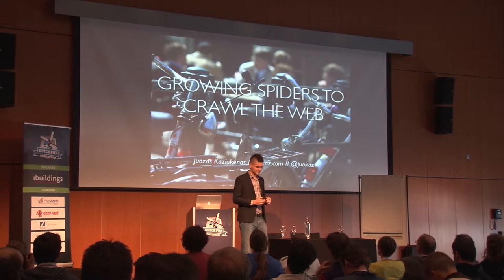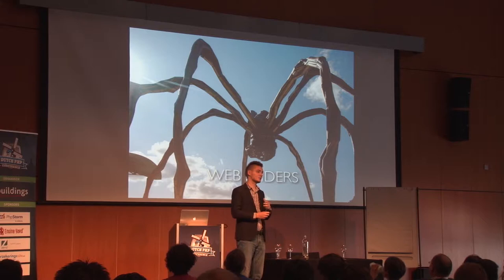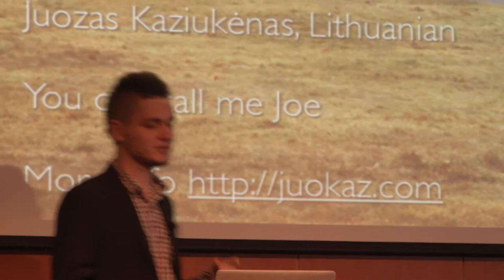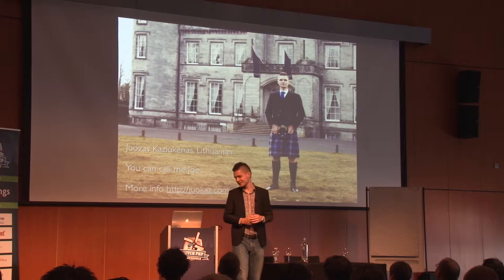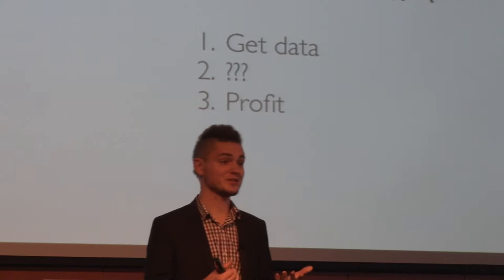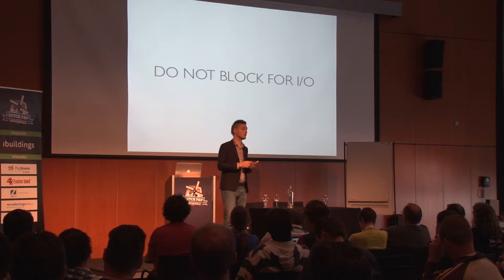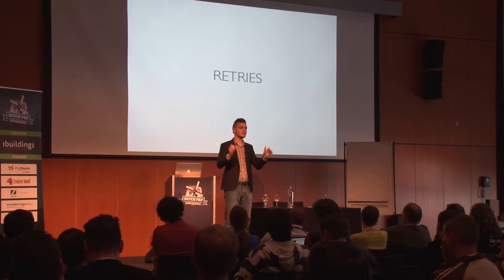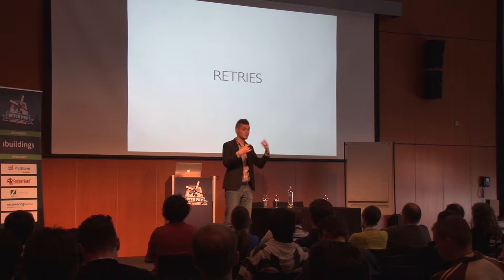DPC13: Growing spiders to crawl the web - Juozas Kaziukénas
In most cases, the best place to get some data is right there in some website. The data owner might not have an API and is not really interested in providing you with data in any other form. So you are stuck trying to figure out how to scrape that data and makes sense of it...

This is where web scraping comes in - building small applications which understand the semantics of some websites and can figure out how to extract and categorize information, eventually with even some machine learning. This talk goes through the basics of web scraping and teaches you how you could build them and not get IP-banned by every site out there.